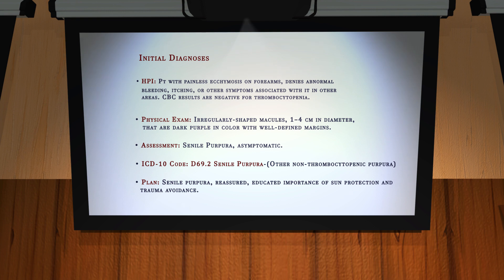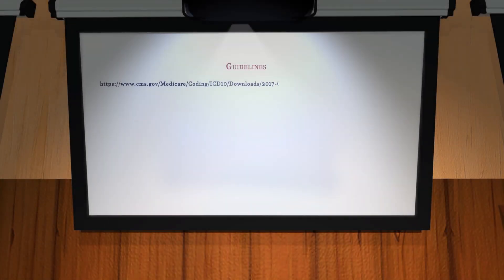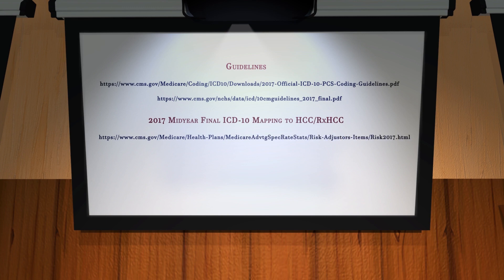MRA Minute: Senile Purpura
In this MRA Minute, the Professor brings us up to date on what those marks on your patients’ skin could be that are often overlooked and undocumented, thus missed for HCC credit.  Let’s listen in.